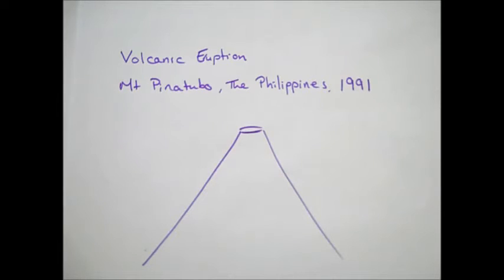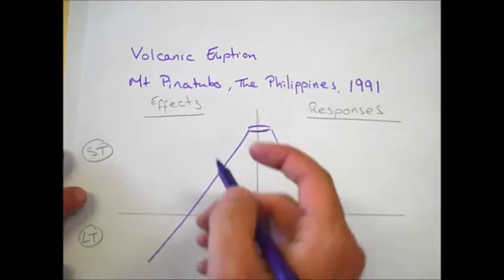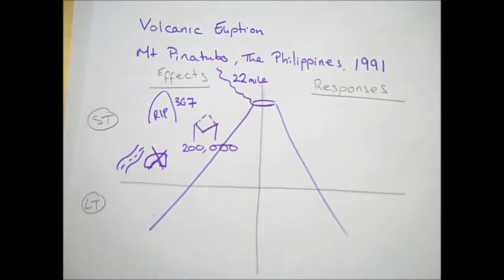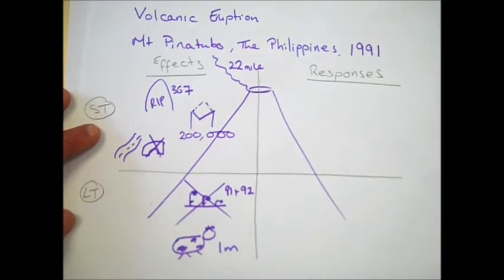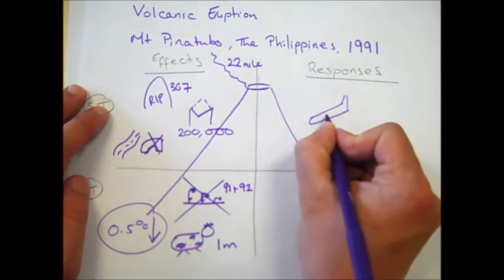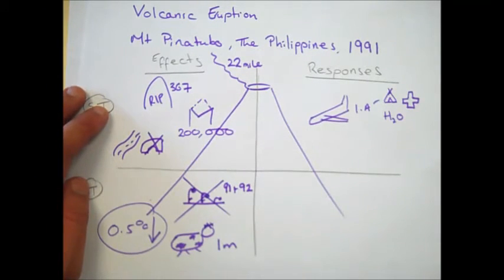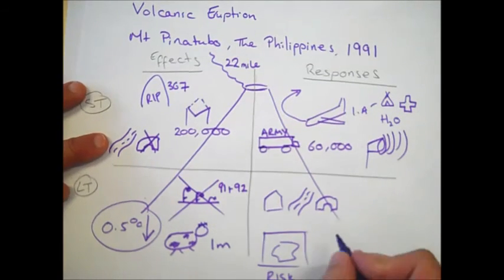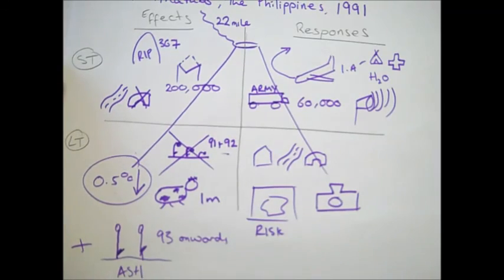Volcanic Eruption - Mt Pinatubo, 1991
A video explaining the short and long term impacts/ responses of the Mt Pinatubo Eruption in 1991.